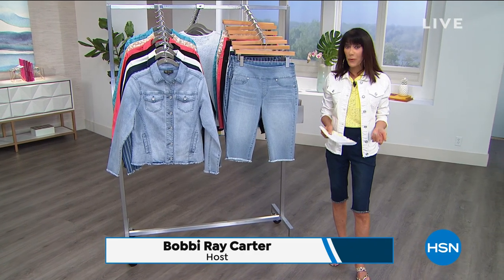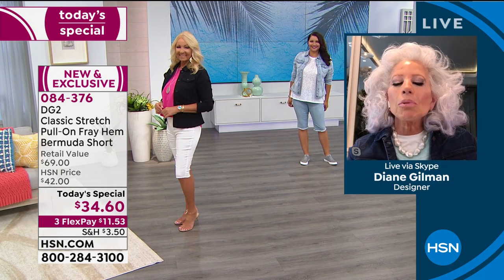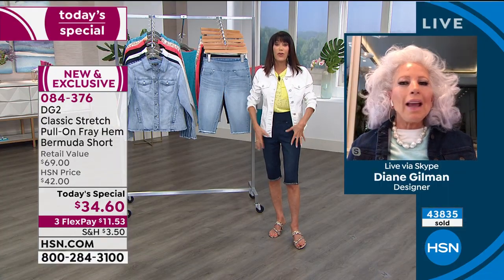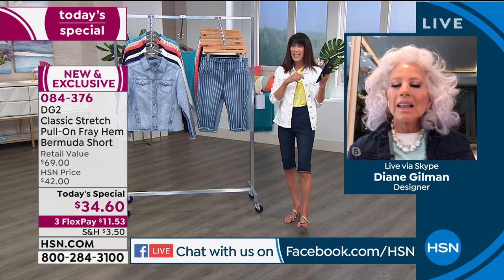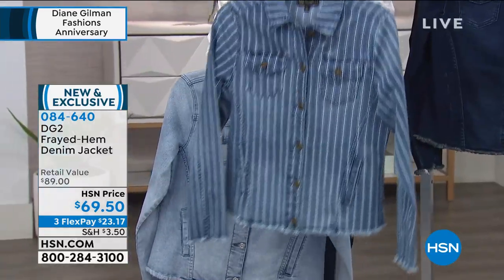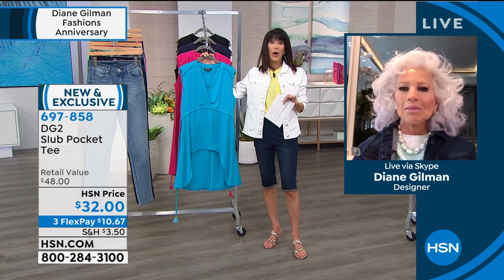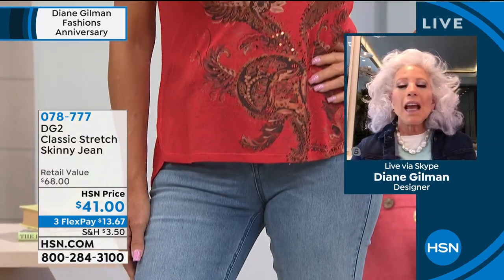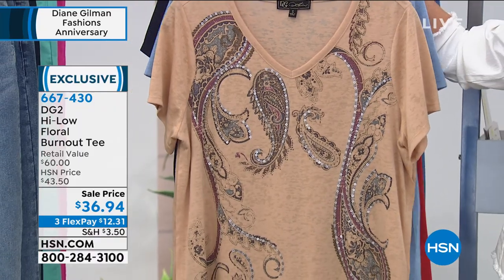HSN | Diane Gilman Fashions Anniversary 05.24.2020 - 02 PM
A coordinated collection showcasing modern fashion with a classic comfort that flatters any figure. Build a versatile wardrobe beginning with the signature jeans and pair with the flattering fashions offered in beautiful new prints and vivid colors.